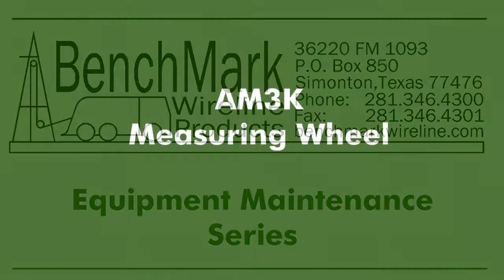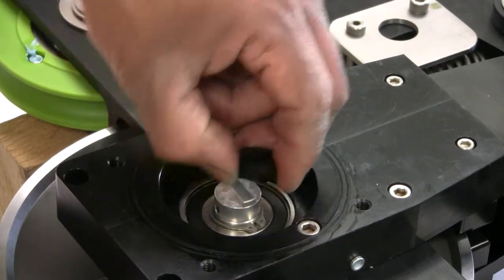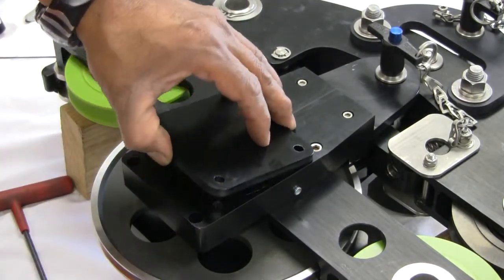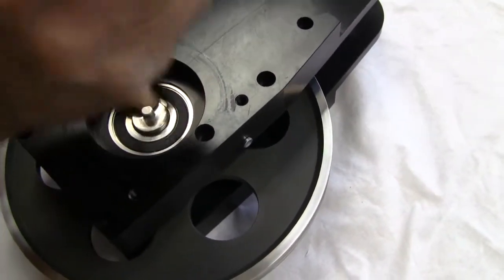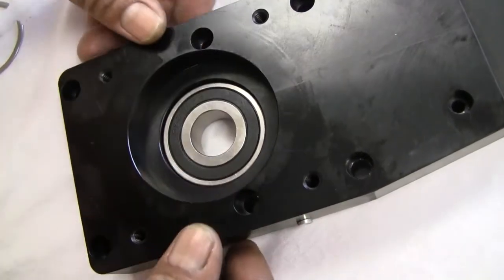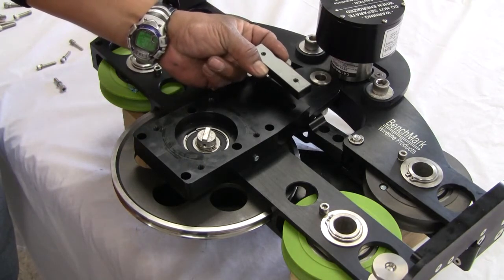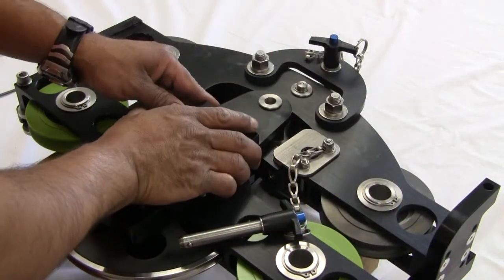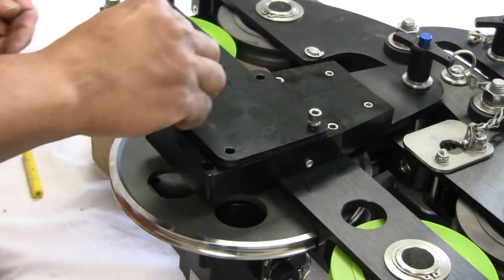AM3K - Measuring Wheel - BenchMark Wireline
Watch a video that show the step by step process of replacing the Measuring Wheel in the AM3K measuring head from BenchMark Wireline.